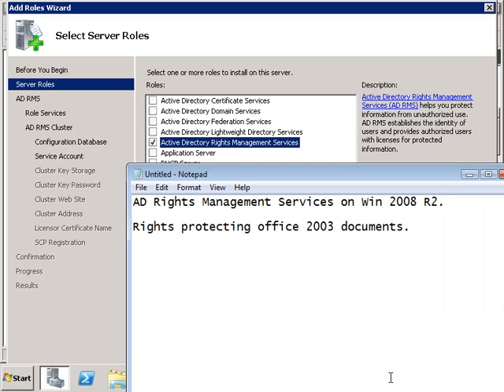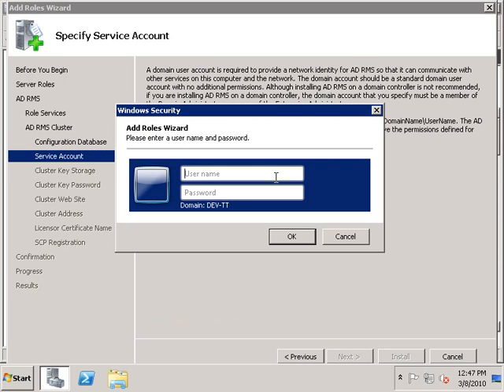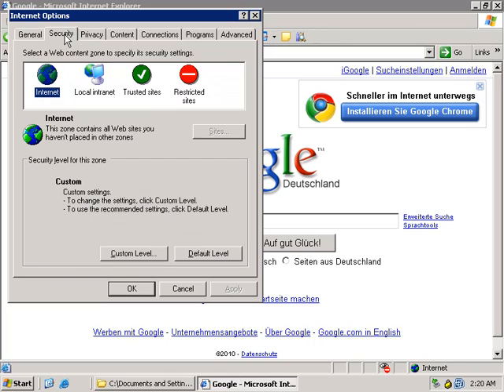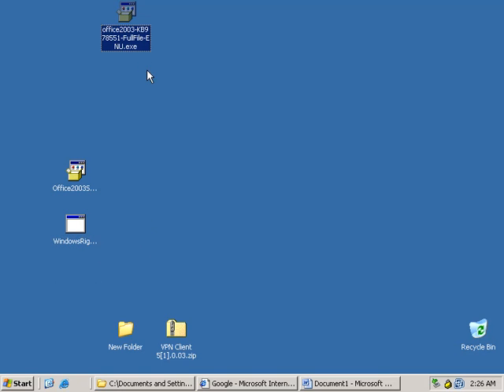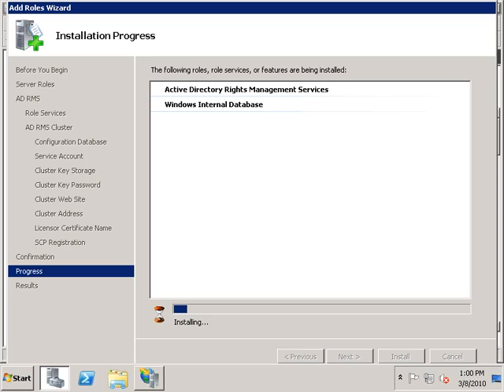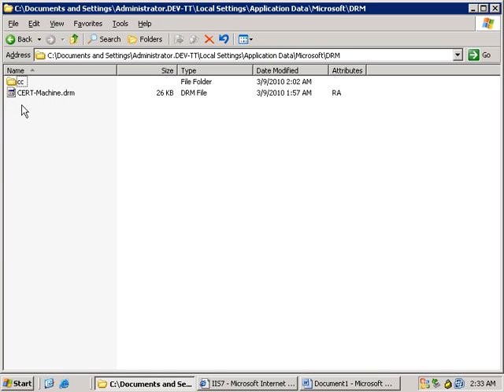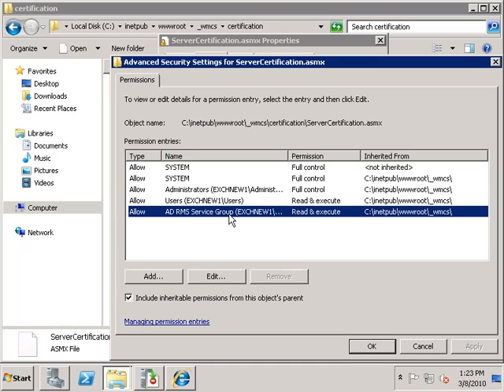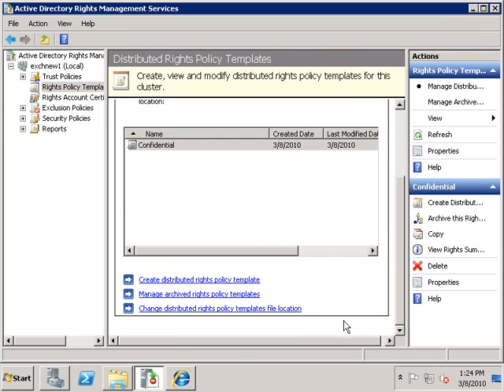Information protection with AD RMS - Part 1